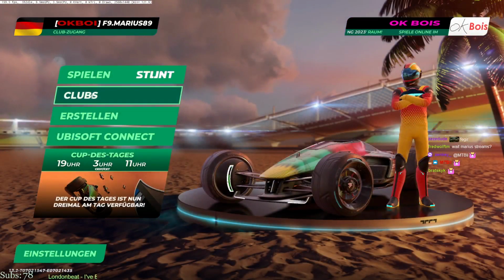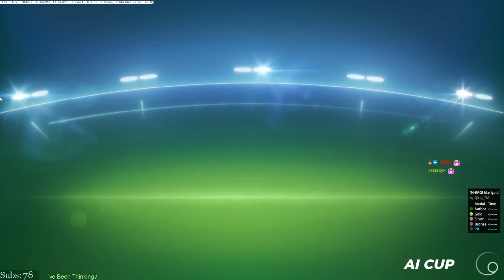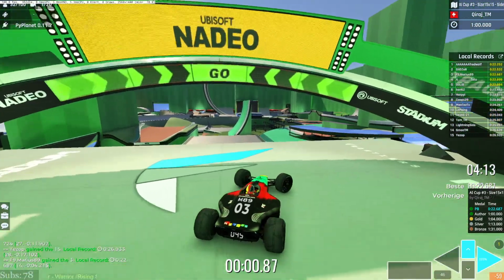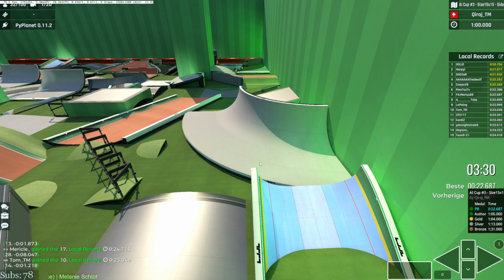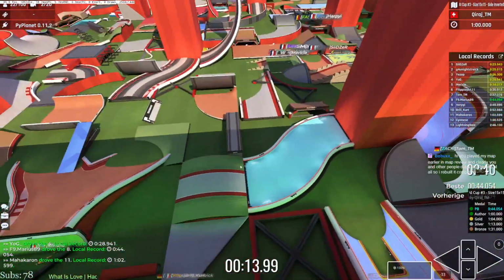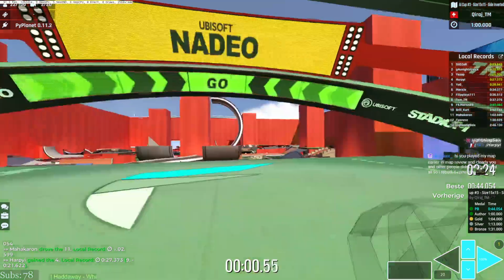These were tough to Finish | AI Cup | 27.08.2024 [ENG]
Yo guys,
another chance to win the cup, even though I have not scored all too well, but it was still consistent. And when I was one of only a few finishers in a difficult discovery Round, everything was possible. But the last map was still to come.
The special rule this time: 15x15 Grid

Date:
Tuesday at 20:00 CE(S)T

Format:
1 Map of 9x9 scare with random blocks in the middle
Start and Finish are on opposite sides
4 Map versions in total with start and finish being on each side once
On each map version 2 cups: 1 Discovery Round & 5min TimeAttack
The position in each gives points and the driver with most points after 4th map version wins

Each edition there is an extra special rule.
Today: 15x15 grid